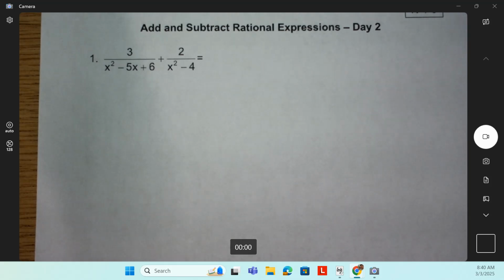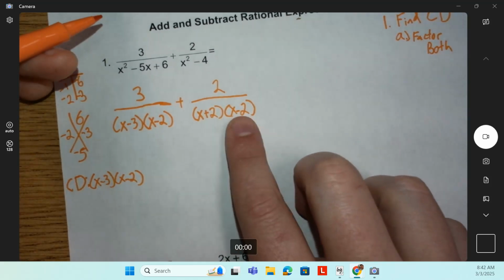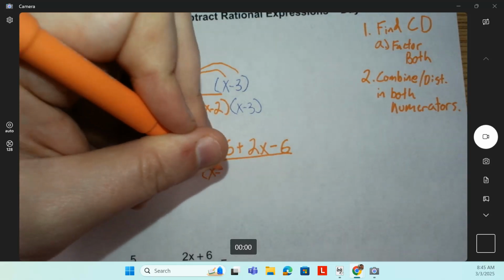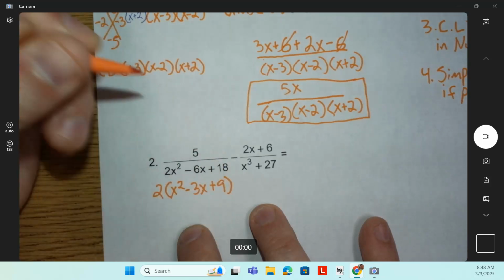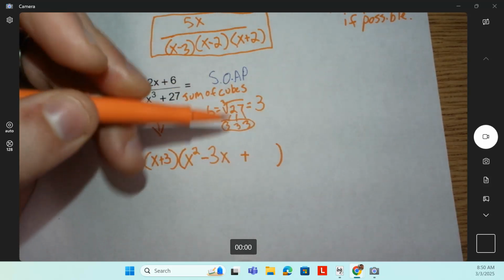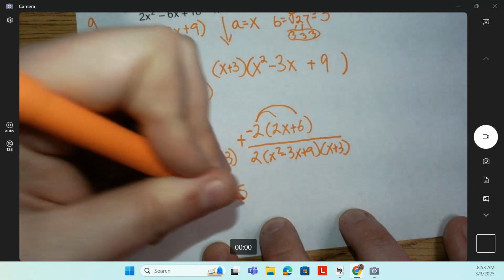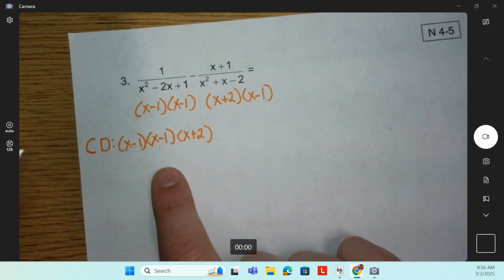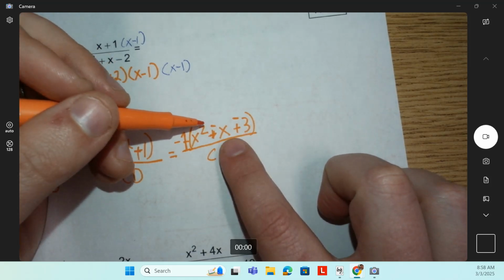4-5 Add and Subtract Rational Expressions